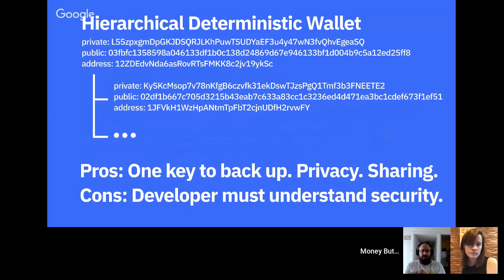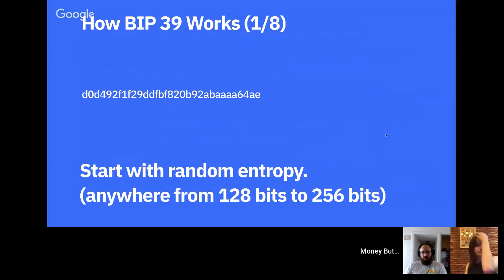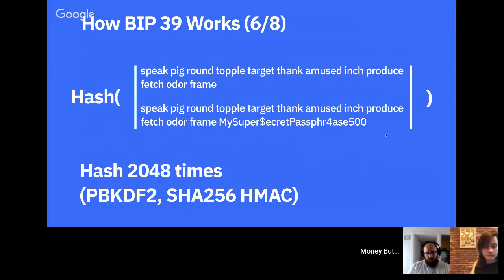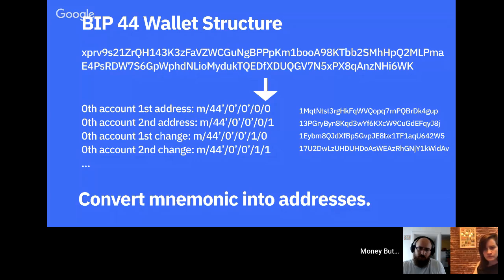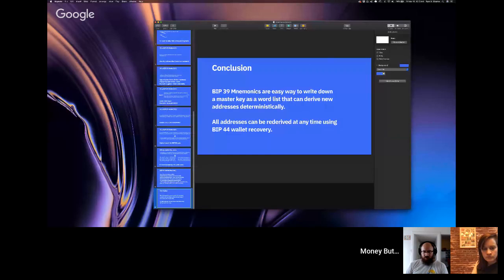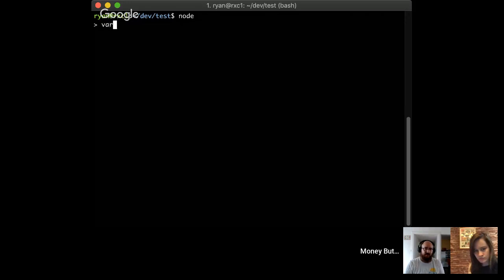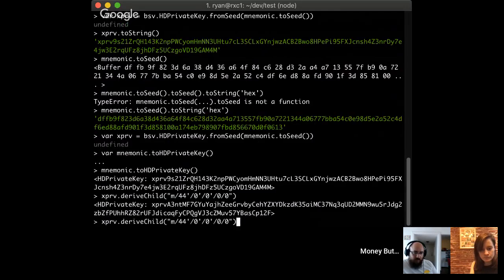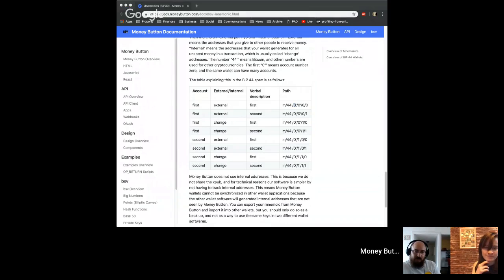Mnemonics (BIP 39) (Money Button Documentation Series)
We are covering all of the material a developer needs to know to be able to build applications on the Bitcoin SV (BSV) blockchain, with or without Money Button. This documentation assumes the viewer is a developer who knows how to build an app, but who doesn't yet know much about Bitcoin SV.

* Hierarchical Keys and Extended Private Keys and Extended Public Keys (BIP32)